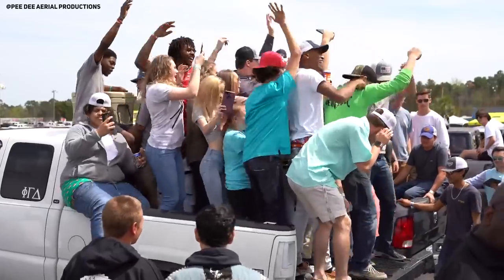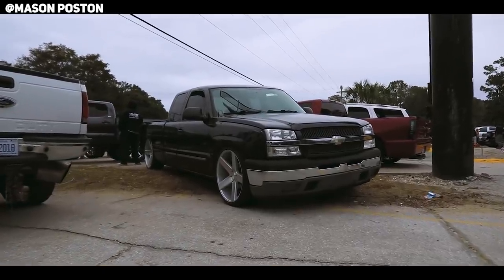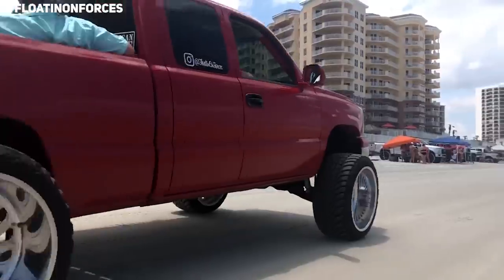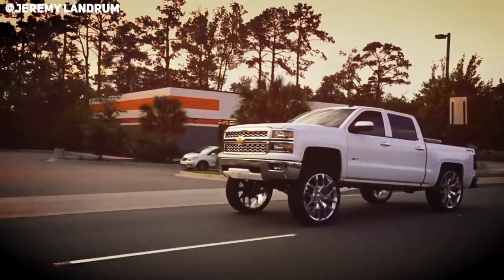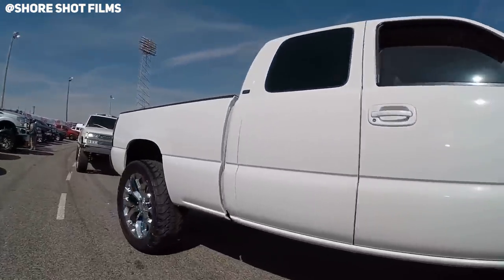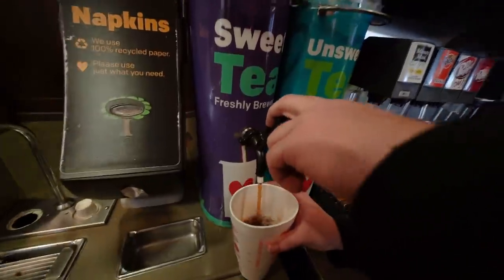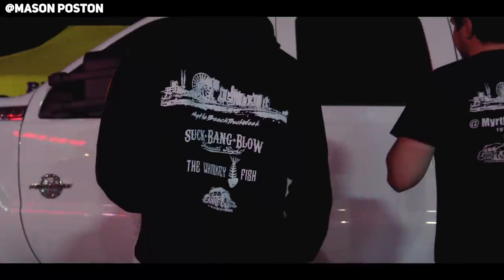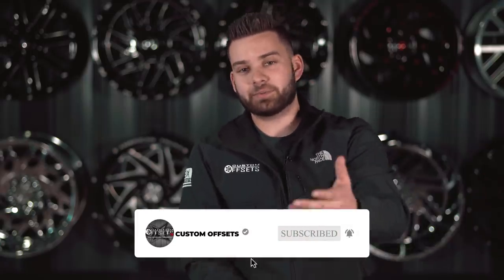What Is Going On In The Carolinas!?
Why is the truck show scene in the Carolinas so different from the rest of the US, and what is going on at their meets?!